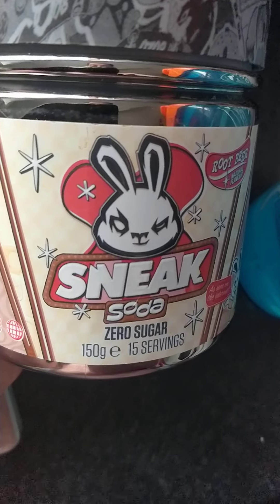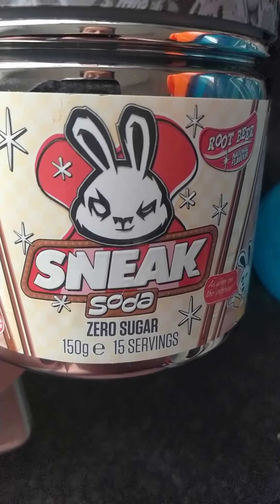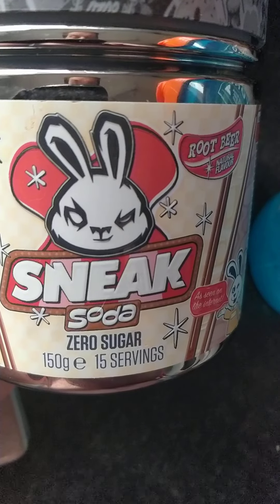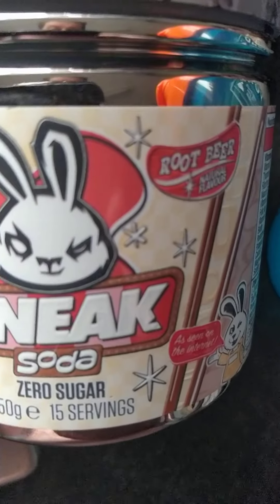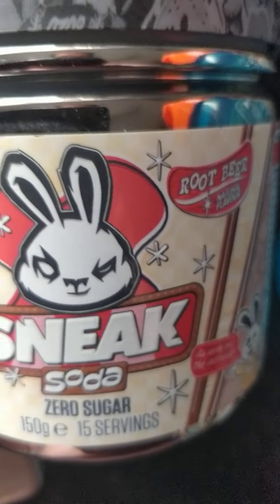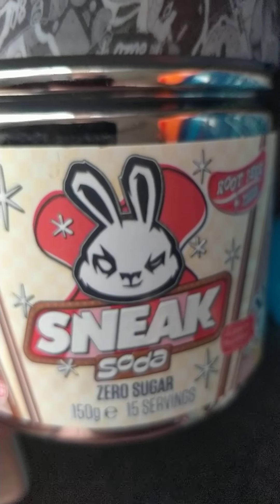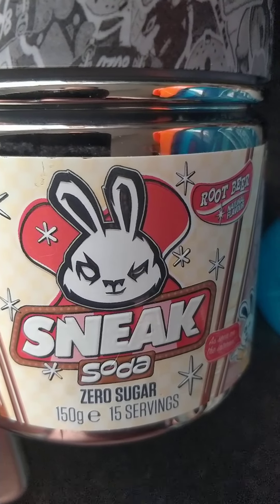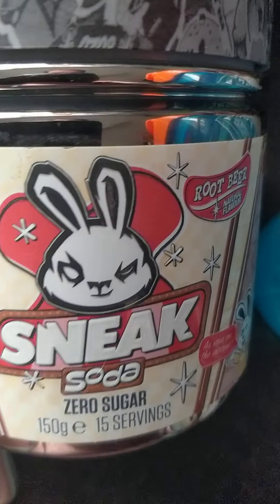The taste # tasty root